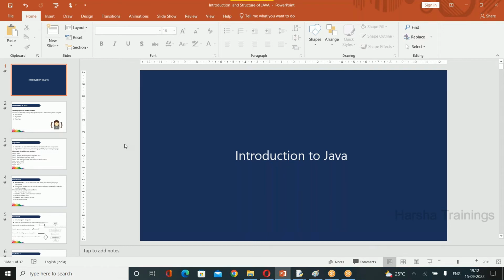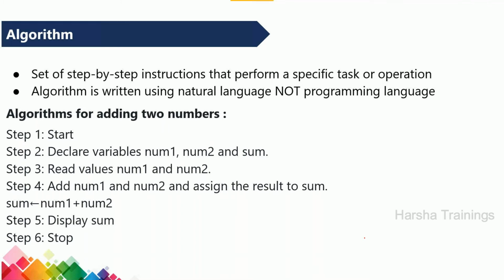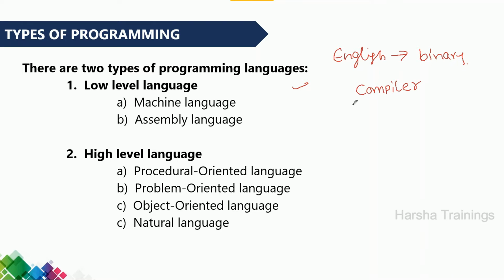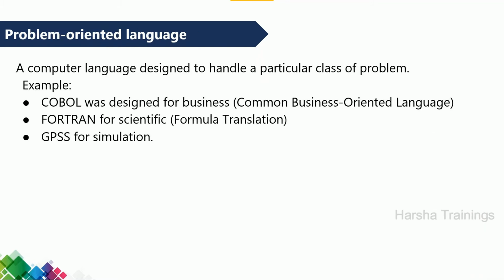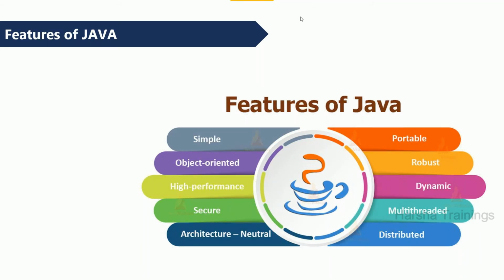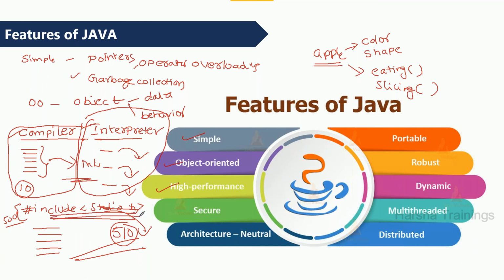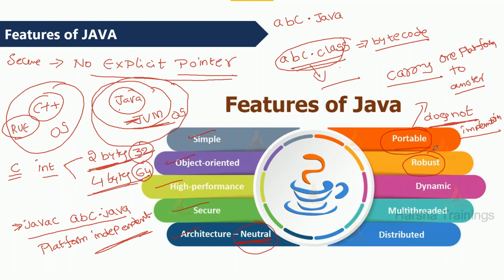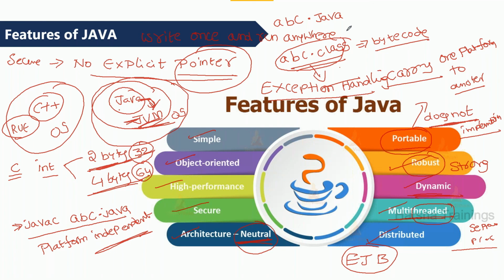JAVA DEMO 01 | Core Java Training | Java Tutorial for Beginners | Java Online Training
Hello All! In this video, we have discussed about JAVA DEMO 01 | Core Java Training | Java Tutorial for Beginners | Java Online Training

pega
pega pega
pega developer
pega interview questions and answers
pega knowledgebase
data transform in pega
pega portal
pega bytes
case management in pega
pega tutorial
pega course
pega news
Pega Tutorial
Pega tutorial for Beginner
Pega CSA
Pega CSSA
Pega LSA
Pega Interviews

Regards,
Harsha Trainings,
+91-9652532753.